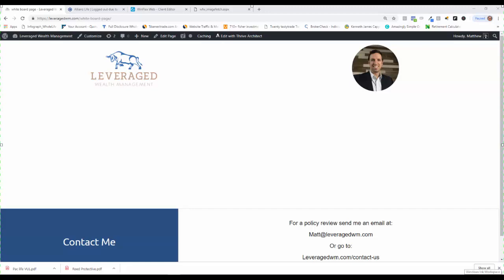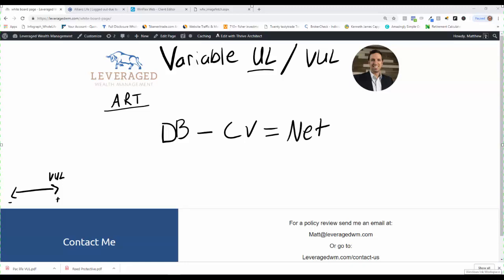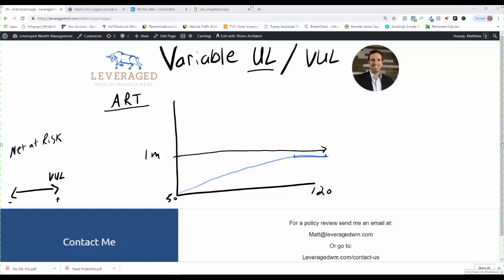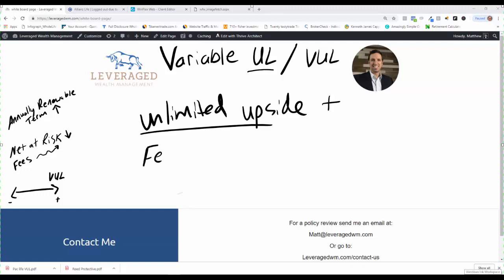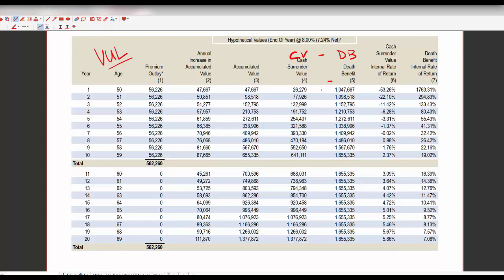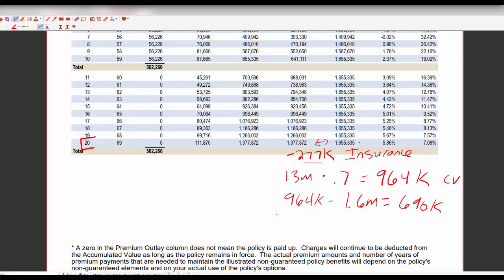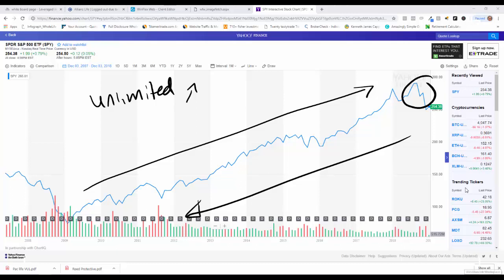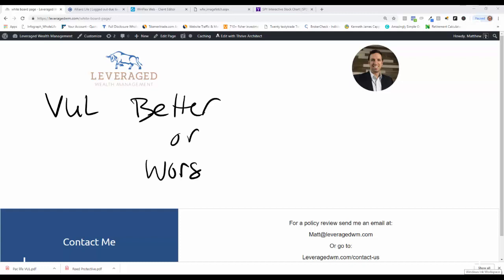Cash Value Life Insurance - Variable Universal Life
Variable Universal Life is one of the tougher Cash Value Life Insurance policies to understand. It comes with some unique risks we will cover.

Make sure to avoid the variable universal life insurance (VUL) death spiral!

What do you do with your VUL after riding out one of the nest bull markets in history?